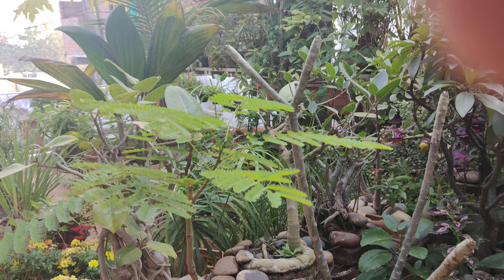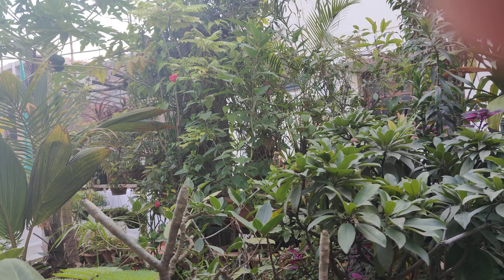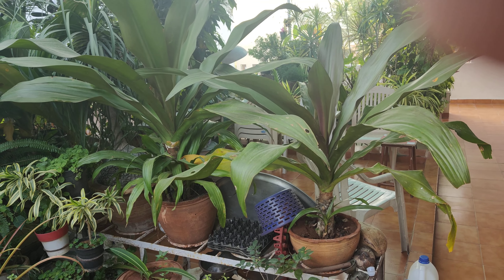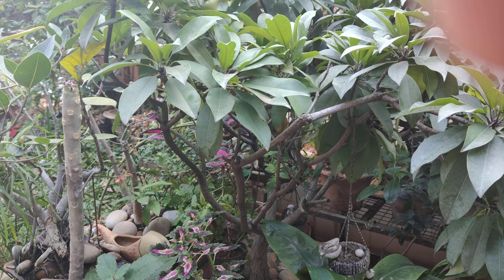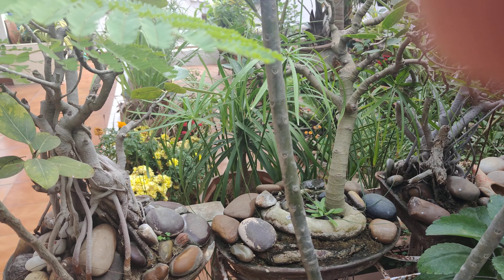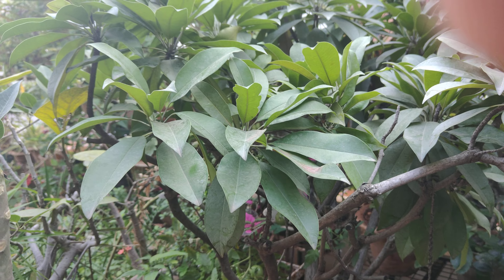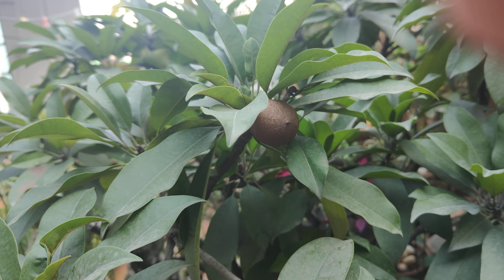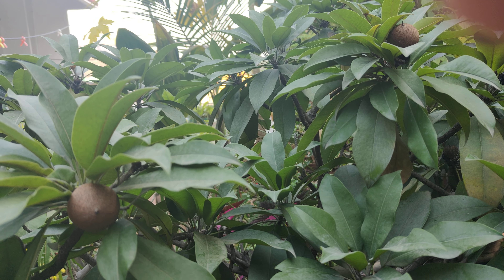How to grow bonsai fruit plants like sapota in your Terrace garden.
Growing a terrace garden with all sorts plants is very fruitful hobby to keep you engaged in a productive work irrespective of what age group you belong to. Remember the beautiful poem "A thing of beauty is a joy for ever."
     It makes us very clear that the value of beautiful things that we create around us can be cherished not only by us who create them but for all the generations to come.  They provide us timeless joy and leave an unforgettable imprint on our minds, therefore every beautiful thing is worth preserving.
   So, why not start creating your own terrace or home garden and add to the beauty all around you.